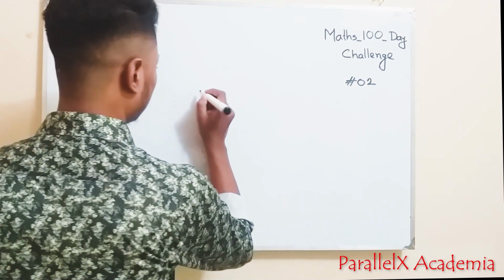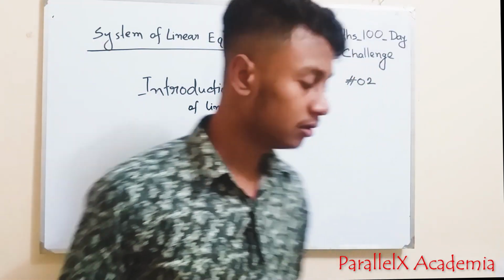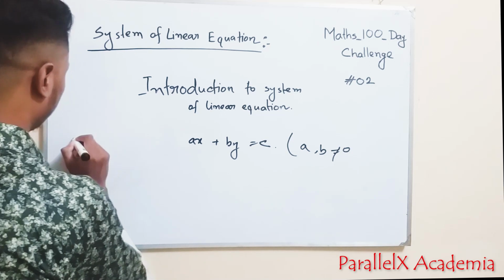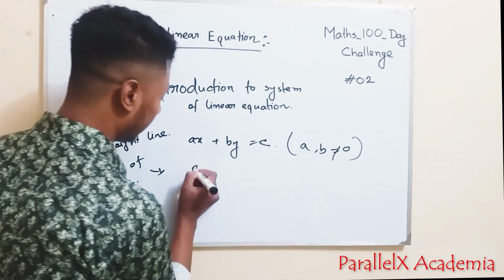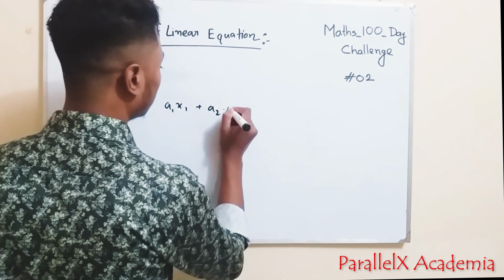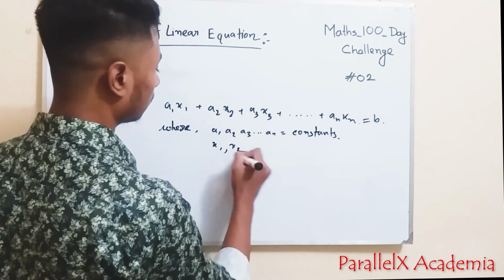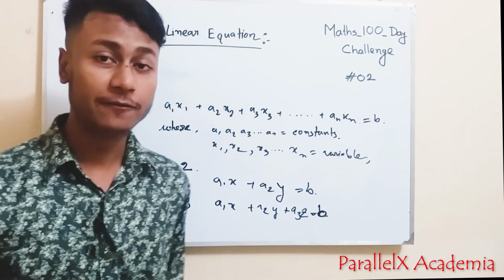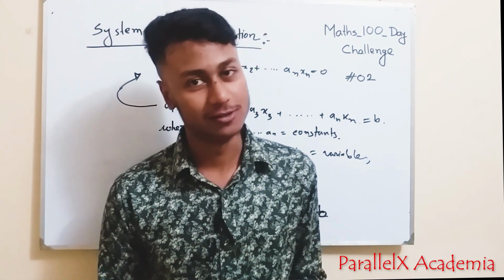02.Introduction to the system of linear equation Math_100_Day_Challenge Day_02-for Undergrad. std.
Chapter 1: Systems of Linear  Equations and Matrices
Book :  Elementary Linear Algebra by Howard  Anton 11th Edition
Hey
In this video we have discussed about Linear Equation
This lecture is made following Elementary Linear Algebra by Howard  Anton 11th Edition.
Introduction to the system of linear equation
If you are an Undergrad student or if you are taking Linear Algebra Course, you may find this video helpful.